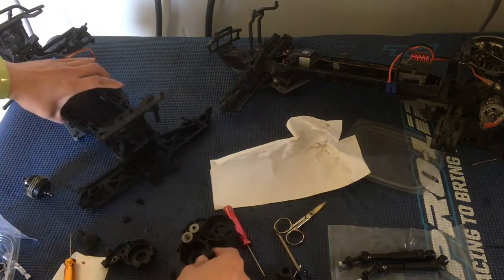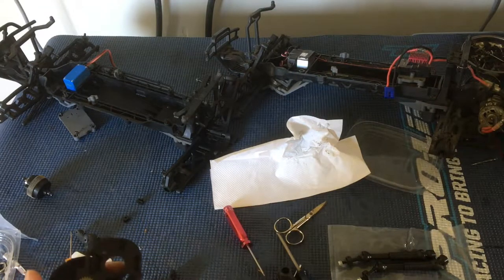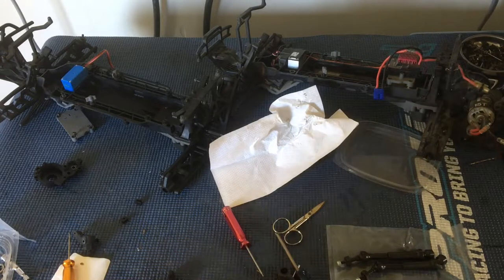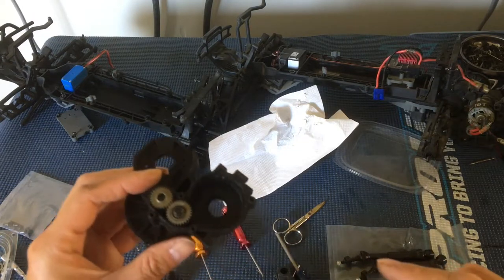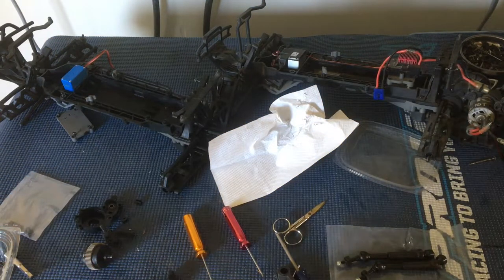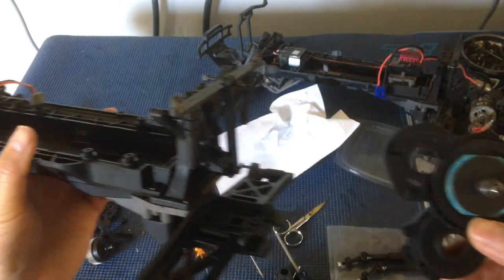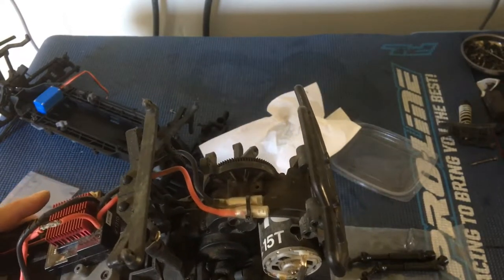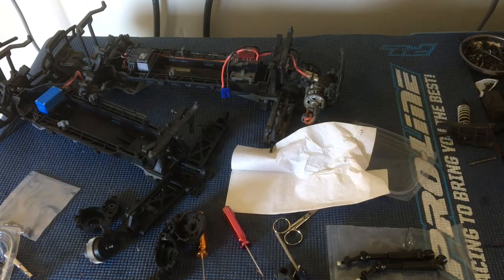ECX Ruckus Torment 2WD Gearbox Breakdown, Comparison to Traxxas Slash Stampede Rustler 2WDs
Racing2Learn is a nonprofit that uses radio control vehicles to get kids excited about science and math!

We bought a used ECX Ruckus on eBay and gearbox. As a bonus, we found all metal gears inside, saving us $30 on upgrading. We did find metal fragments in the gearbox, but the gears seemed brand new without any grease on them. The gearbox on the ECX 2WDs (shared between the Ruckus, Torment. Circuit, Amp) has a superior design to the Traxxas 2WD vehicles because it is completely independent of the suspension.